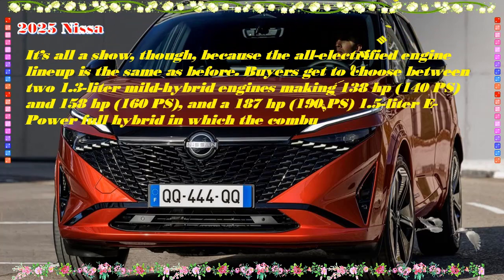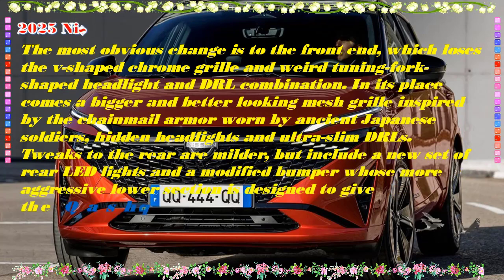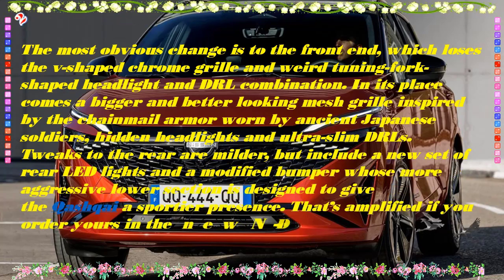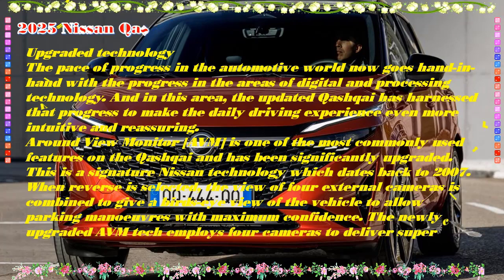2025 nissan qashqai hybrid | nissan qashqai 2025 australia | 2025 nissan qashqai canada review | My!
Chuyên thầm kín mới xin trân trọng giới đến quý vị:2025 nissan qashqai hybrid | nissan qashqai 2025 australia | 2025 nissan qashqai canada review | My!
Trân trọng.